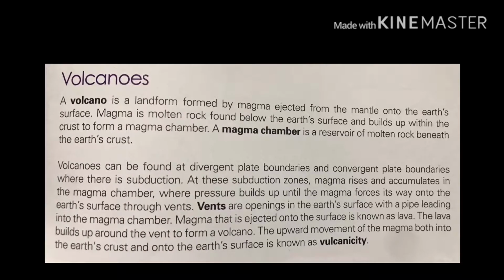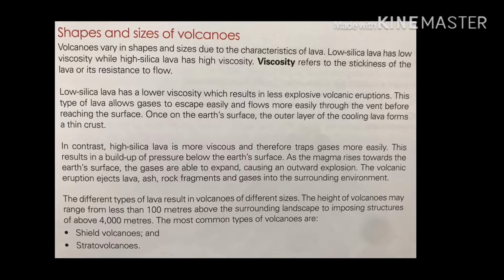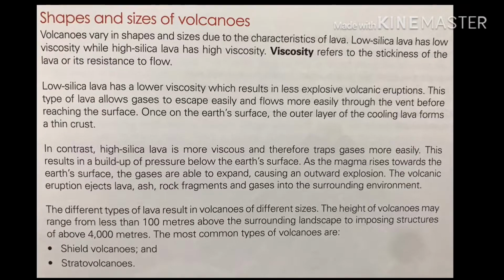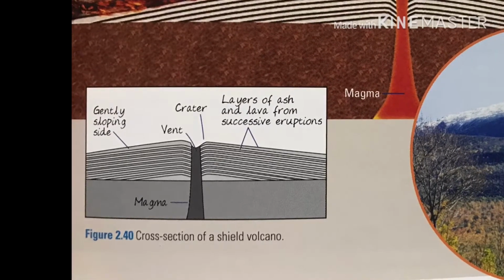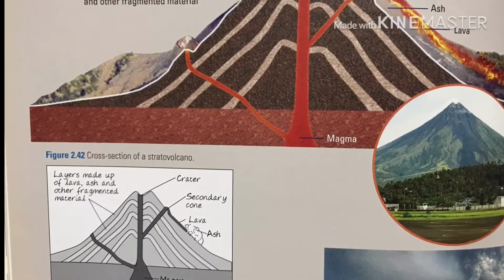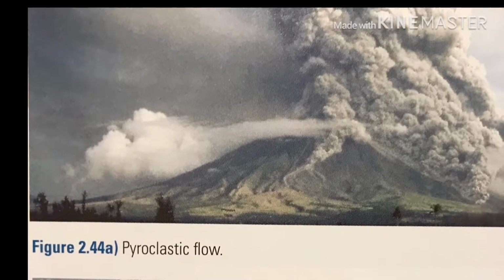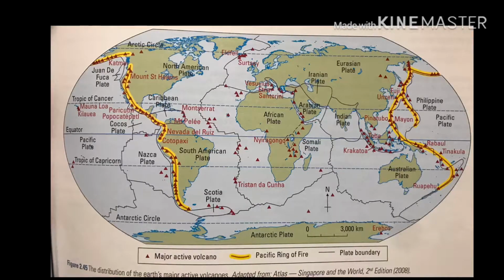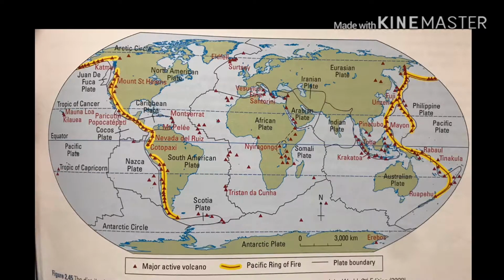Living with tectonic hazards Gateway 2 part 2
Landforms at plate boundaries - volcanoes